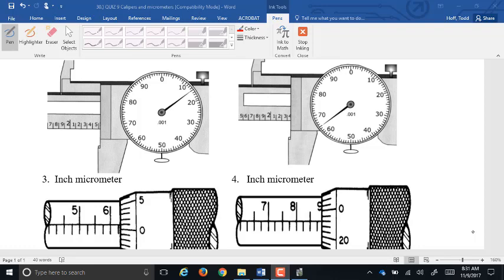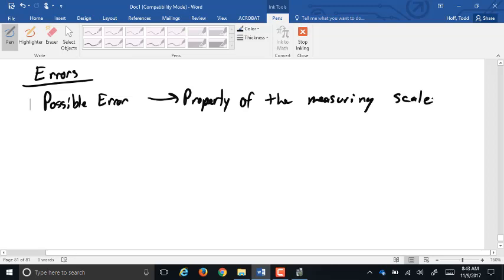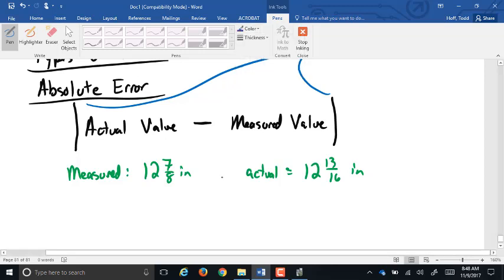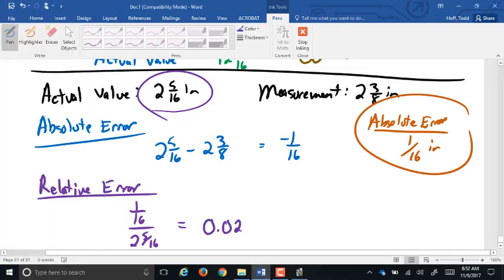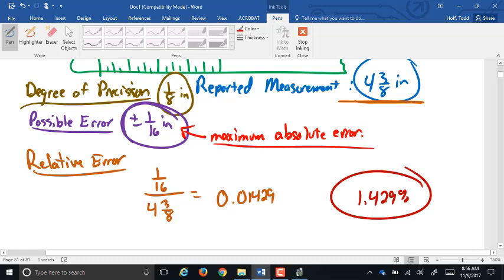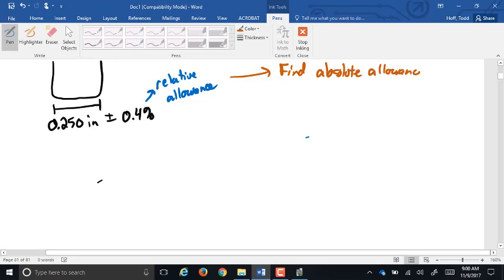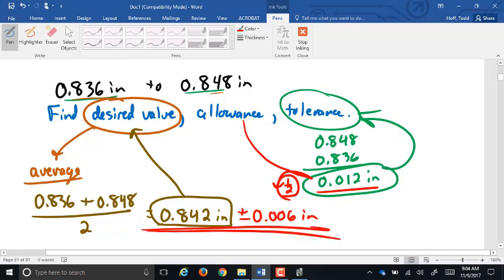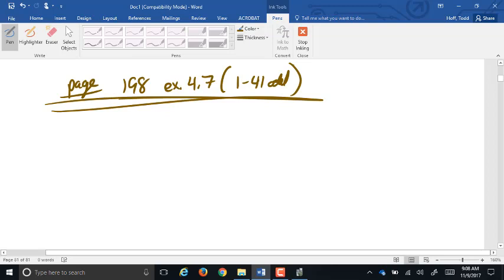28 Errors and Tolerance